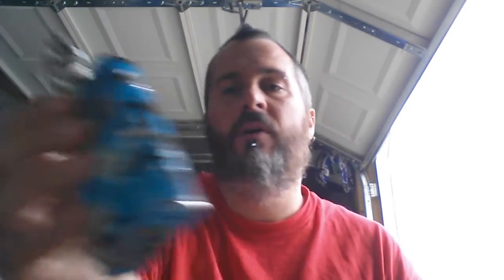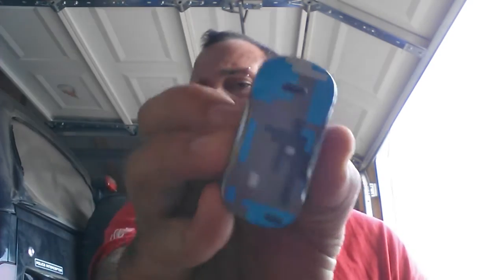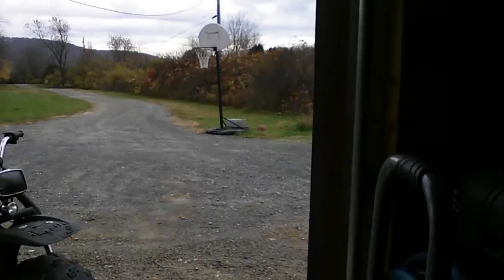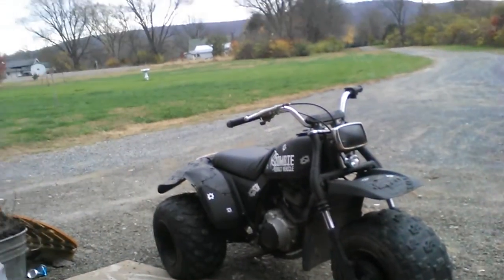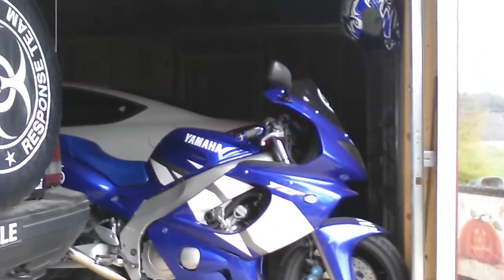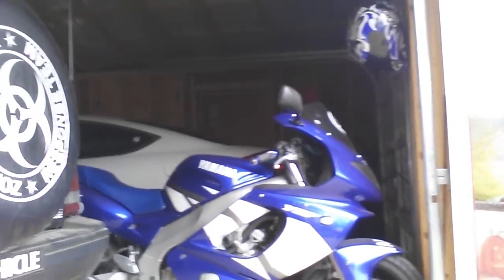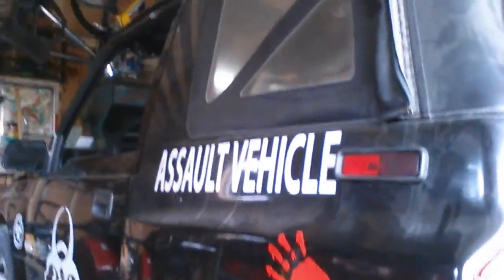Istick 100w review and button rattle fix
How I fixed the problem with the rattling buttons and review of istick 100w